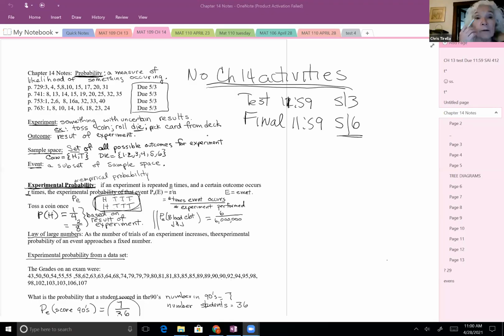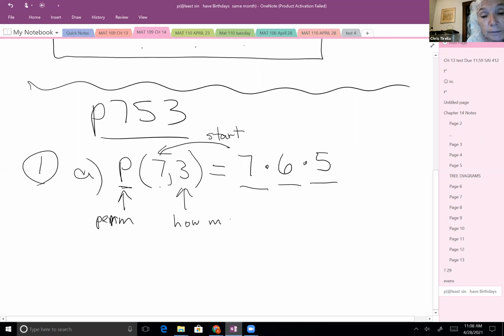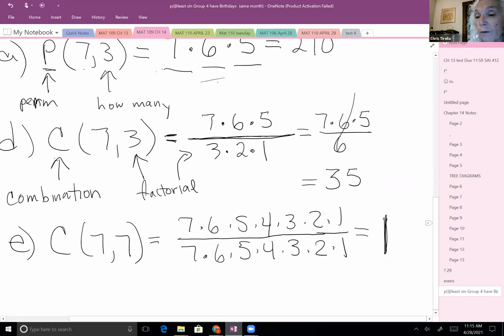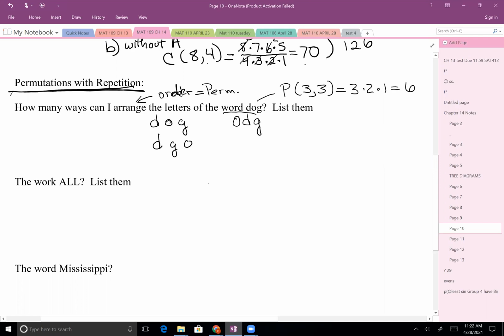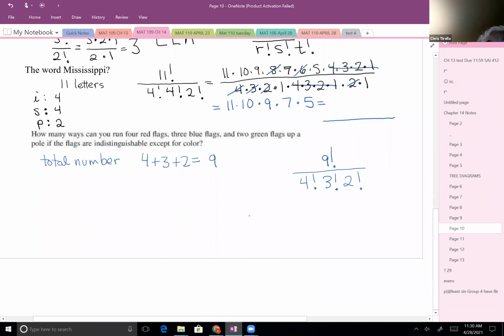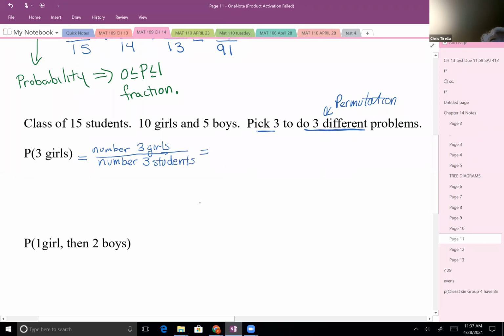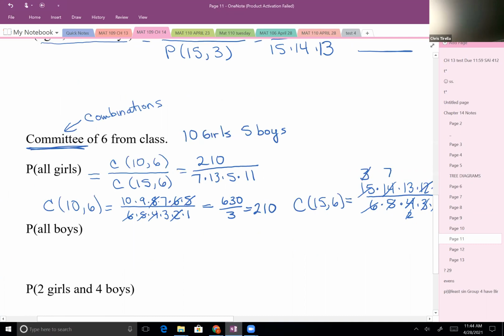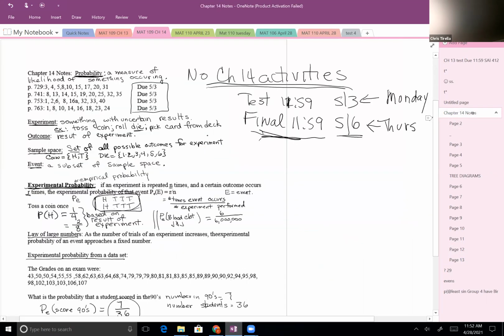MAT 109 APRIL 28